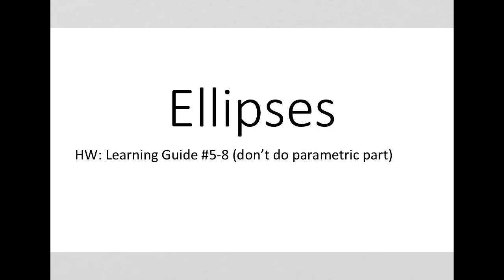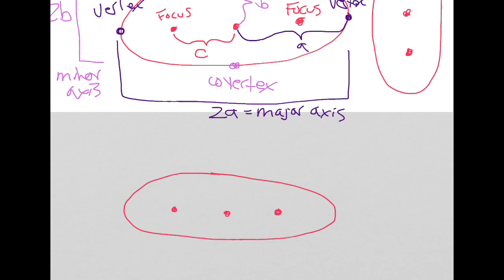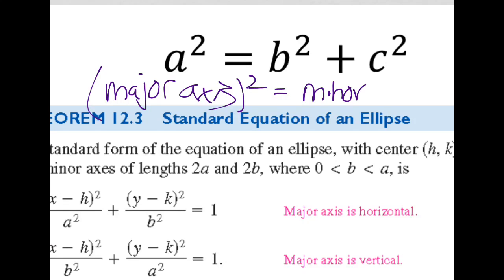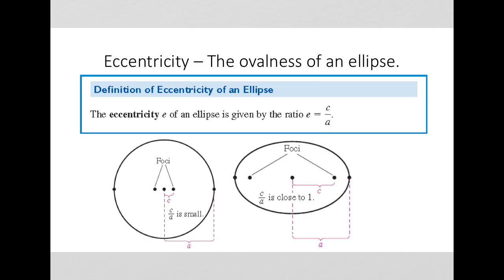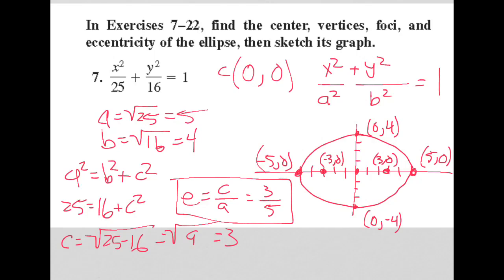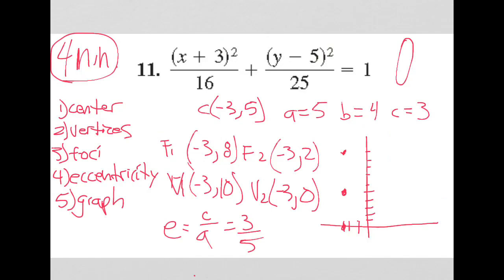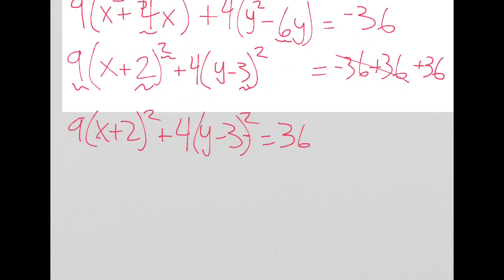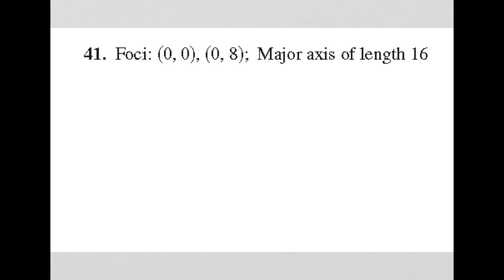HPC - U9D4 - Ellipses